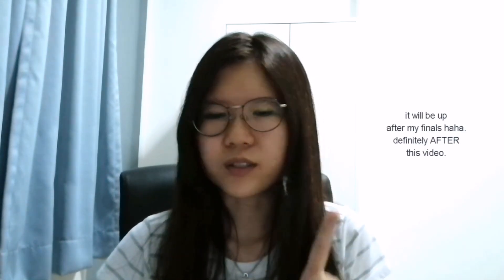HOW TO STUDY BIO? (SPM TRIALS Q&A PART 2)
Insta  🎢 : @victoriactual